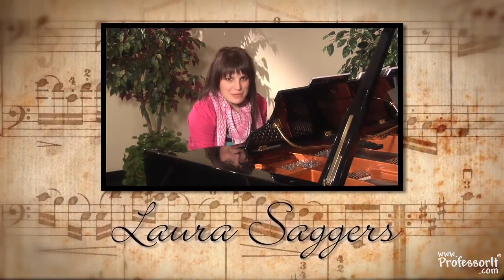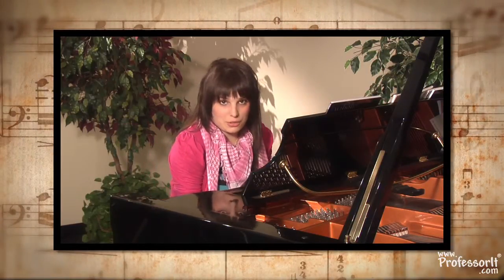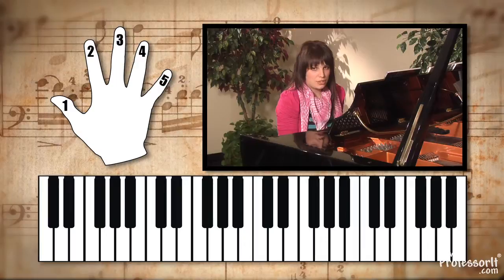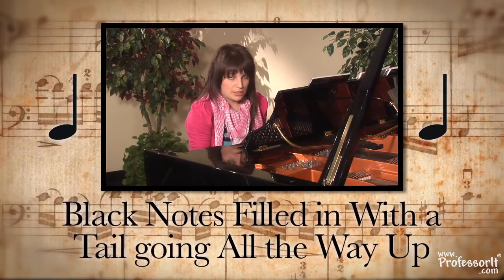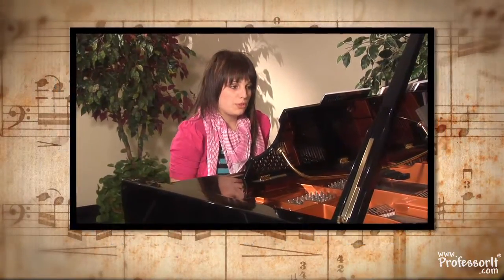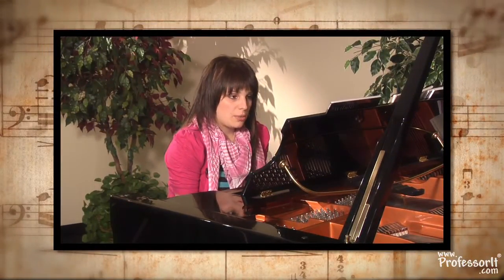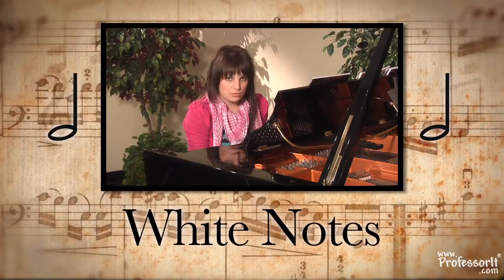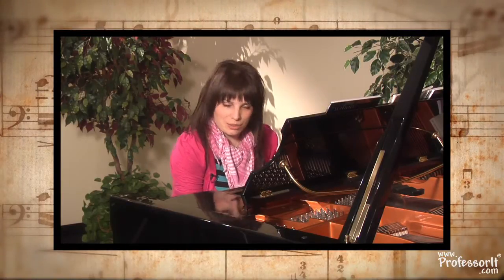piano beginner lesson 1 quicktime h 264